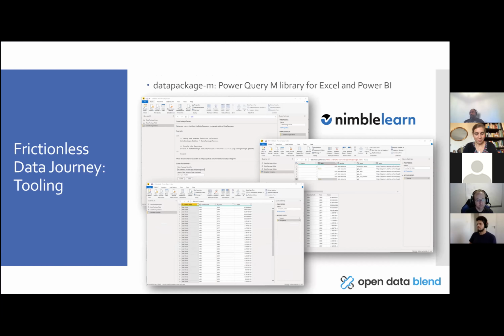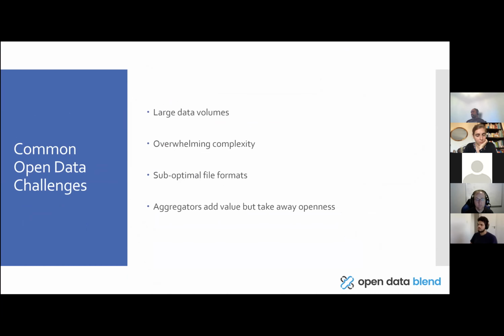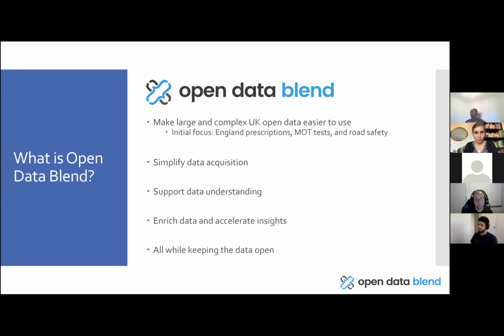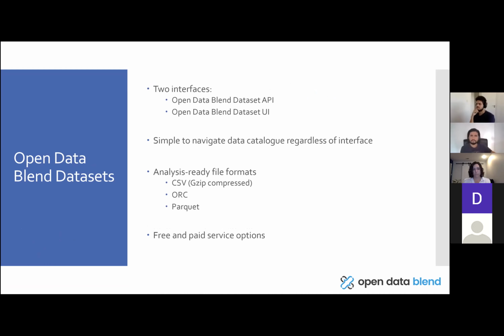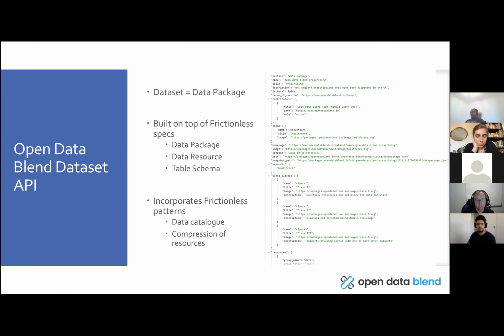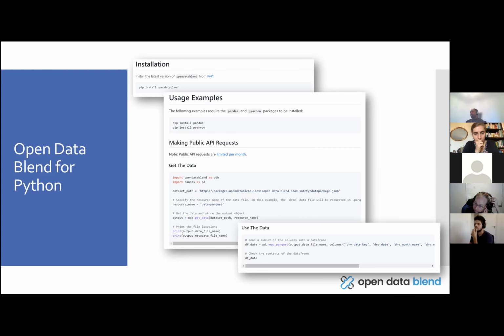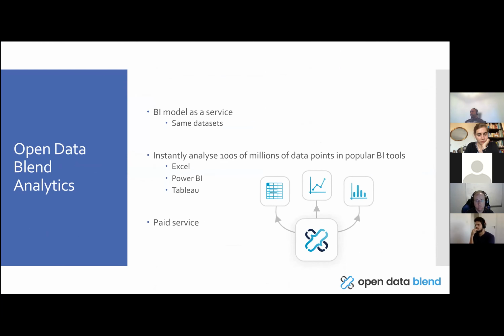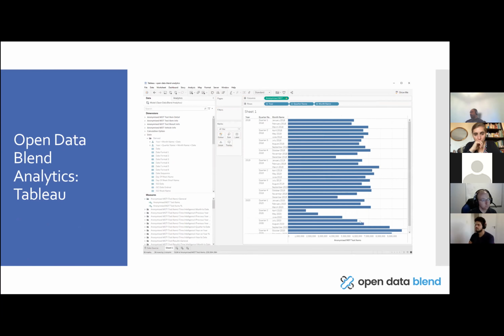Michael Amadi's Presentation on Open Data Blend and their Frictionless Data Journey